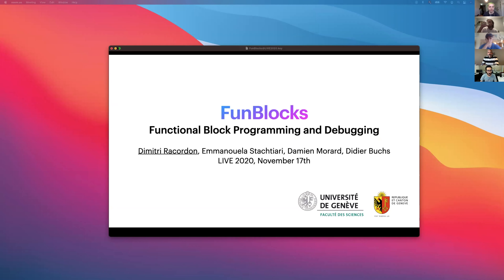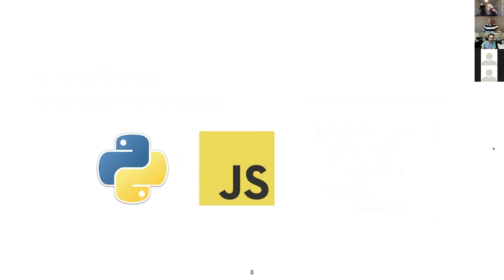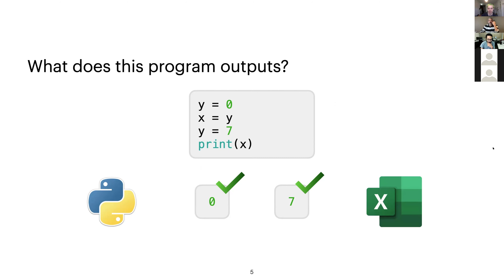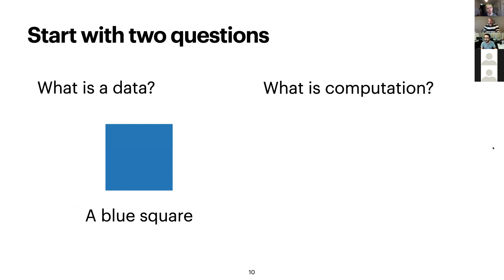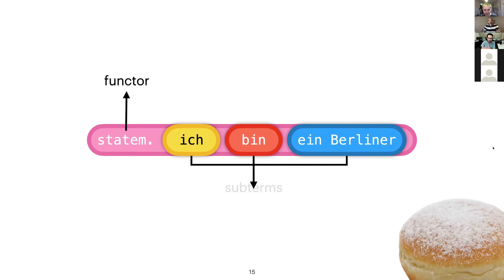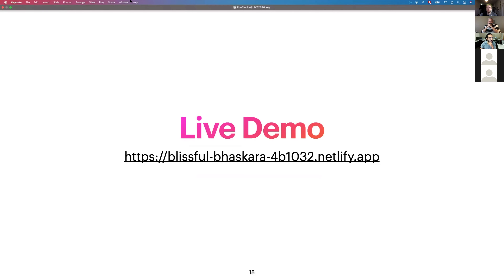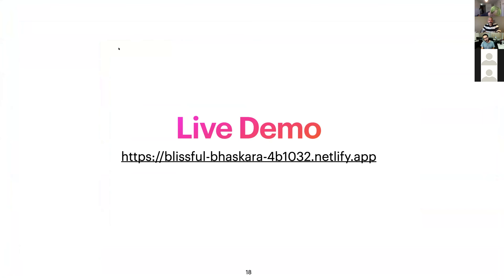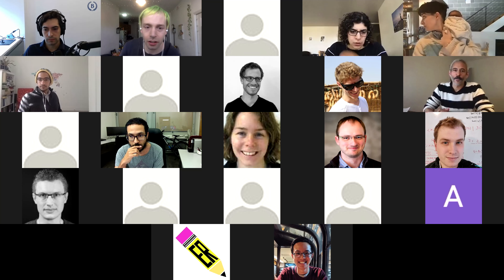Functional Block Programming and Debugging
Dimitri Racordon, Emmanouela Stachtiari, Damien Morard, Didier Buchs

Recent years have seen the inclusion of introductory programming courses as early as in elementary schools, as an answer to the onminpresence of computer technology. While some curriculums rely on traditional text-based languages, such as Java or Python, others advocate for more accessible visual programming environments, such as Scratch or Microsoft MakeCode. Most of these tools adopt an imperative paradigm in which programs are expressed using pre-defined instruction blocks. This setup is particularily well suited to interactive debugging environments, using the common stepping model to control execution. However, as they focus on control rather than data, they often lack appropriate mechanisms to manipulate non-trivial data structures.

In an effort to provide an alternative approach, we are developing FunBlocks, a hybrid programming environment based on algebraic data types and term rewriting. Rewriting systems emphasis on data rather than control, enabling students and novices to create a better understanding of data structures, while letting them define elaborate transformation strategies without the need to get familiar with the ad-hoc semantics of pre-defined control-flow statements. Instead, terms describe the program’s state syntactically, while rewriting rules describe its semantics. Furthermore, terms and rewriting rules also provide a simple way to adopt the traditional watch expressions and step-by-step execution, respectively, whereas such techniques are often difficult to apply on declarative programs. This paper gives an overview of the design principles of FunBlocks, with a particular focus on its visual editor and debugger.

Presented Nov. 17, 2020 at the Workshop on Live Programming